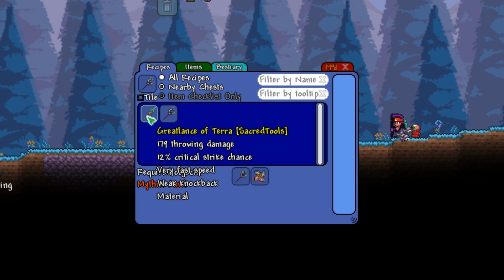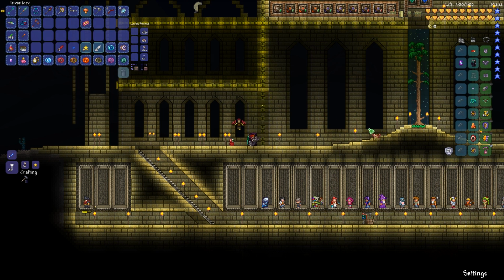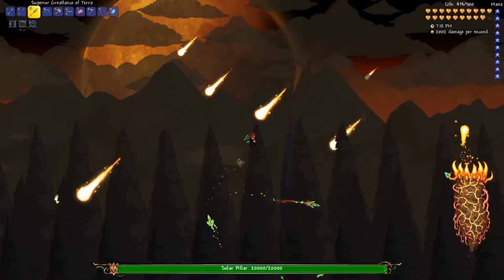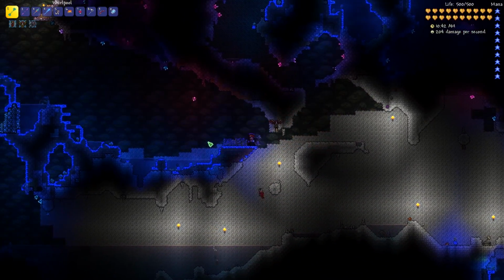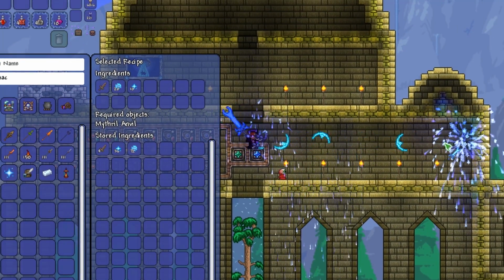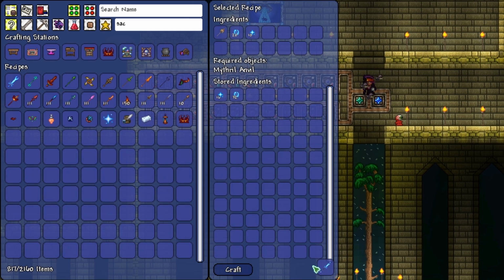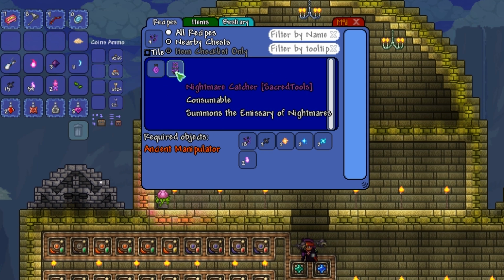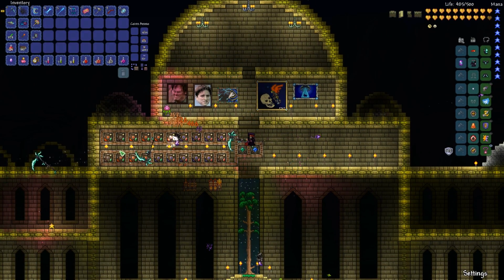Terraria SacredTools - Episode 5 - Beautiful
SacredTools Mod v​1.0.4.4 (Terraria v1.3.5.2)

Other mods I'm using:
► Recipe Browser
► Boss Checklist
► Magic Storage
► MaxStackPlus
► Luiafk
► imkSushi

SOCIAL MEDIA .. I guess?